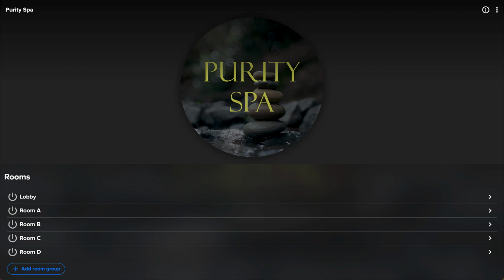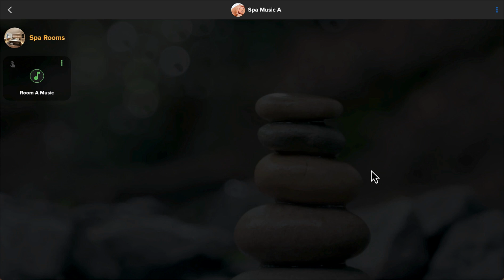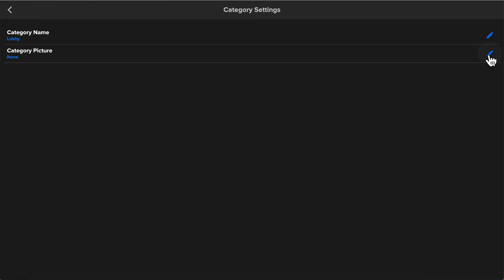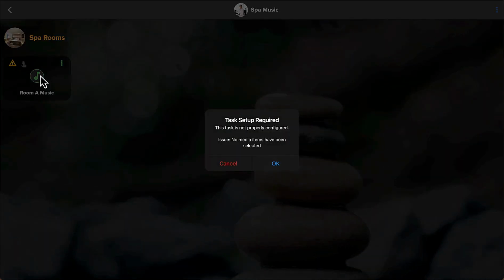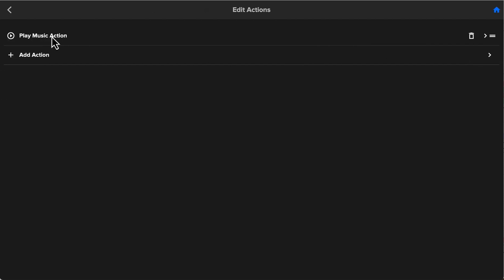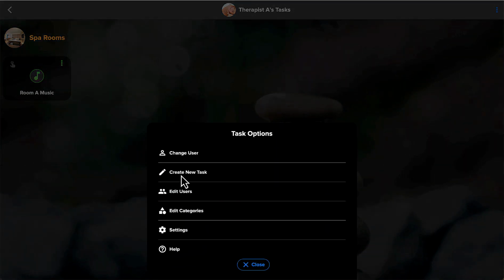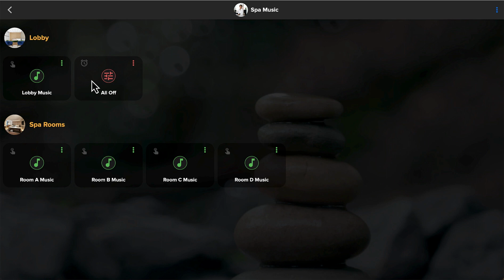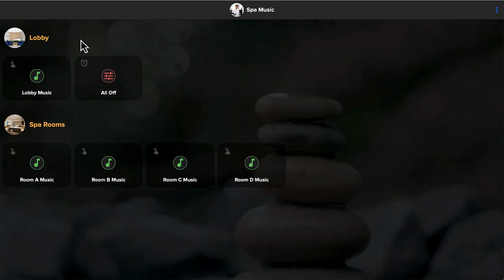Creating a Custom CasaTunes Music Interface for Purity Spa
Learn how to create a Custom CasaTunes Music Interface for Purity Spa using the latest CasaTunes Smart Tasks

Table of Contents:

00:12 - Introduction
00:33 - CasaTunes Hardware
01:27 - CasaTunes Setup
02:09 - Preview of our Purity Spa interface
04:24 - Purity Spa Interface - Start
05:09 - Creating the Receptionist
07:33 - Creating Categories
08:38 - Creating our Music Task
12:10 - Adding Music to our Task
14:31 - Copying Tasks
16:24 - Assigning Tasks to Categories
16:49 - Re-organizing Tasks
18:24 - Marker
18:28 - Assigning Tasks to Users
20:09 - Creating the All Off Task
20:45 - Scheduling a Task
23:48 - Locking Down Your Interface
25:29 - Password Protecting Your Settings